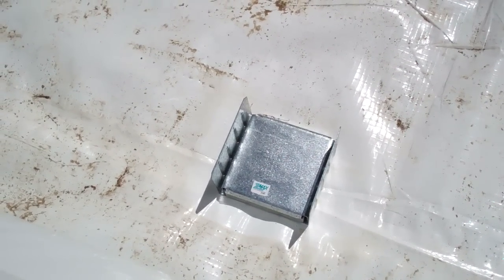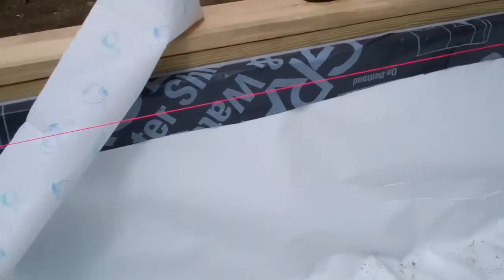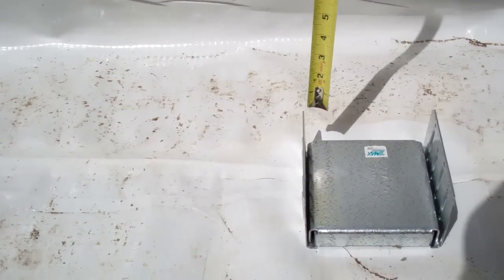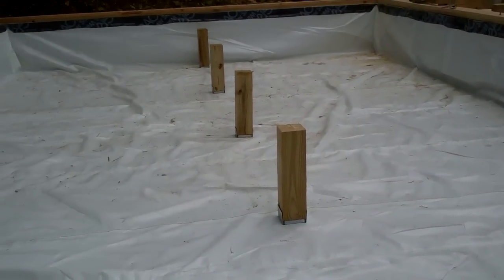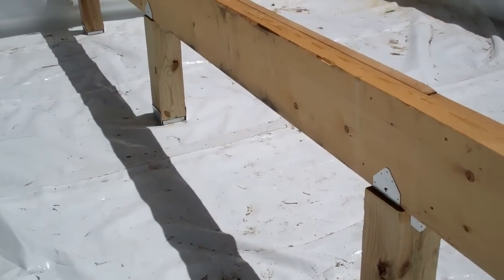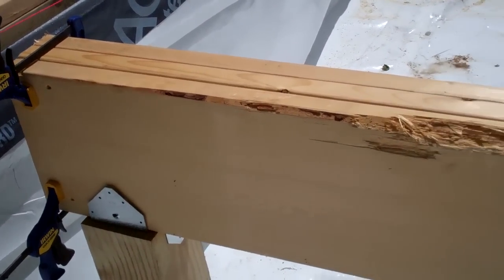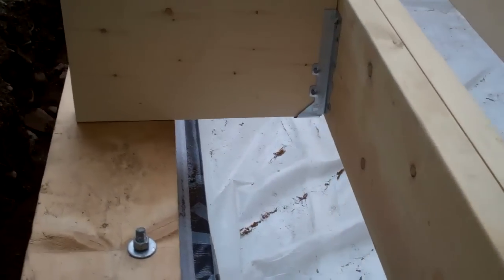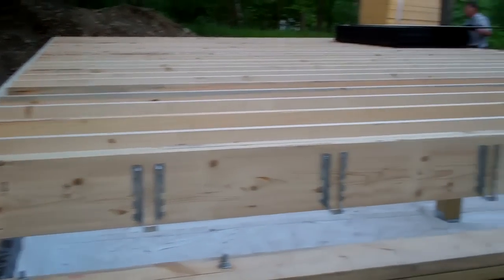First Floor Framing.mp4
2x10 floor joists on a triple 2x12 girder.  Posts are 6x6 pressure treated.